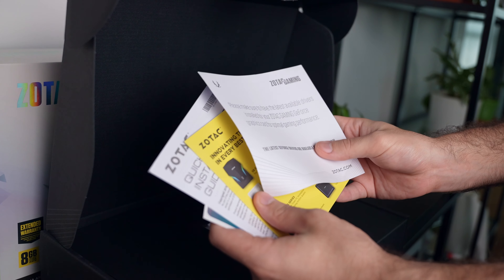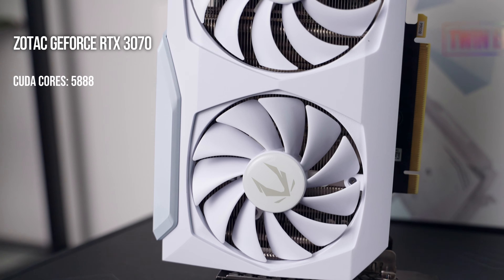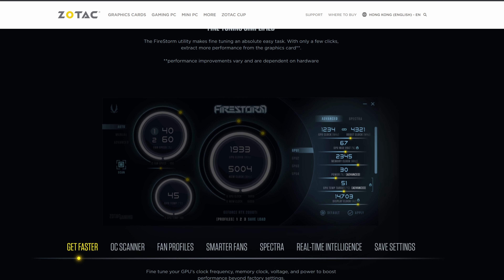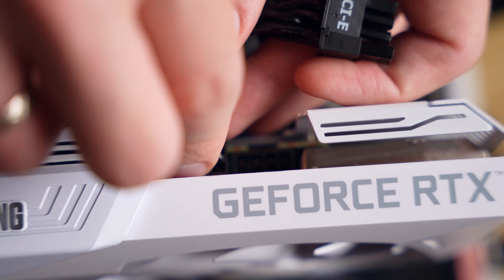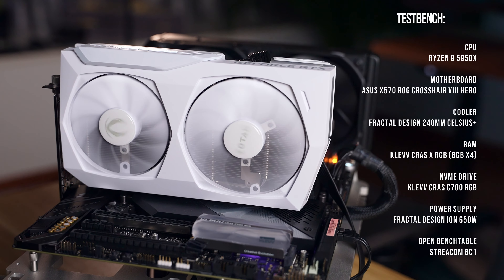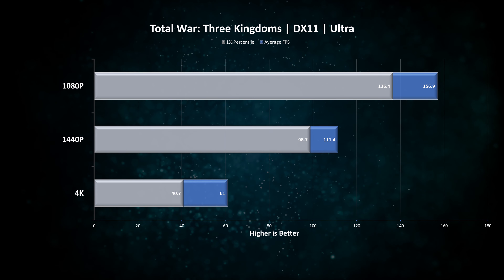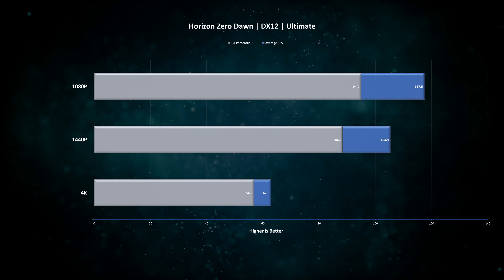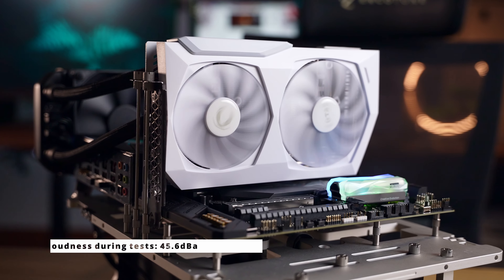ZOTAC RTX3070 Twin Edge OC White Edition // Full Review + Benchmarks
It's winter and here we have a frosty looking card from Zotac. It is an RTX 3070 Twin Edge OC White edition. In this video we go over specs, look and feel, as well as its performance, including thermals and noise levels.

ZOTAC 3070 Twin Edge OC White Edition

CPU
Ryzen 9 5950X:

Motherboard
ASUS X570 ROG Crosshair VIII Hero (WI-FI)

Cooler
Fractal Design 240mm Celsius+

RAM
KLEVV CRAS X RGB (8GB x4)

NVME drive
KLEVV CRAS c700 RGB

Power Supply
Fractal Design ION 650W

Open Benchtable
Streacom BC1

Our Gear

Main Camera